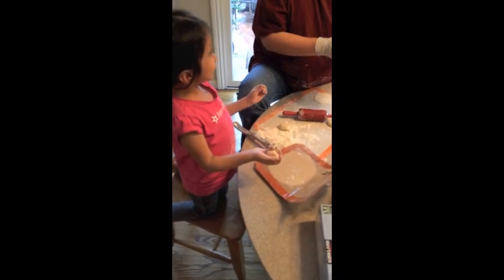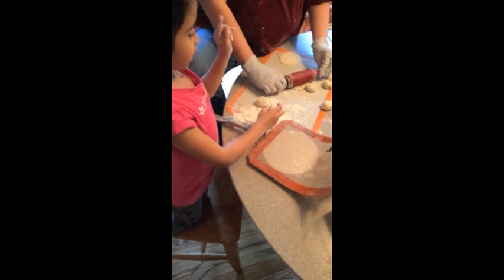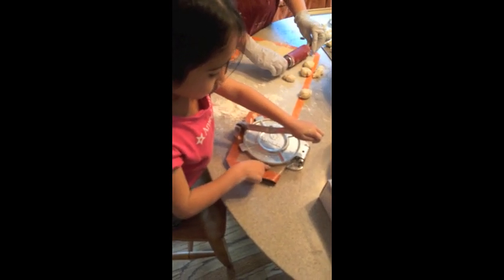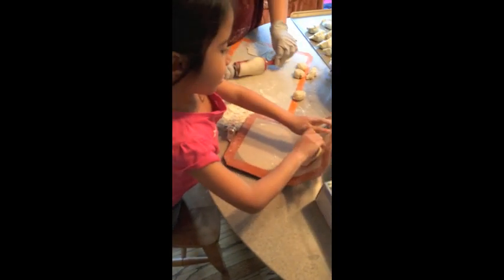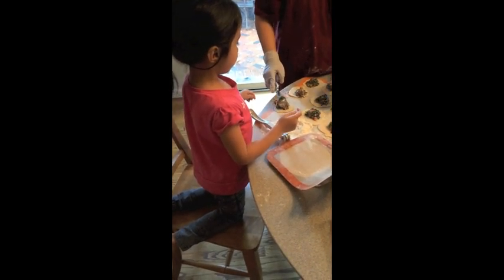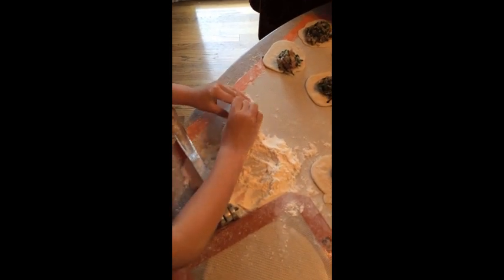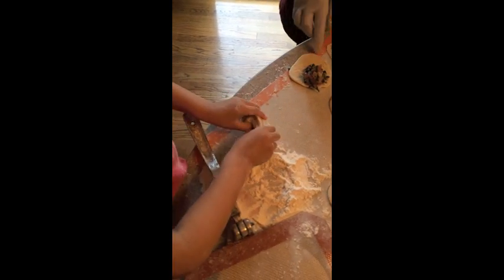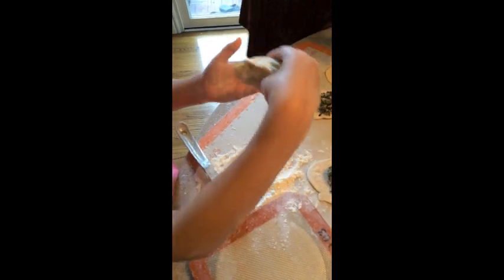Laine making dumplings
Madelaine Mammen making dumplings January 2014 Menlo Park CA